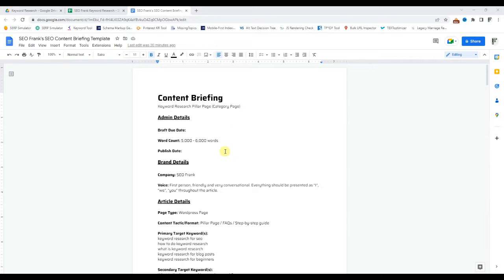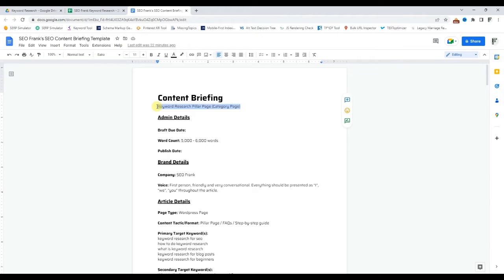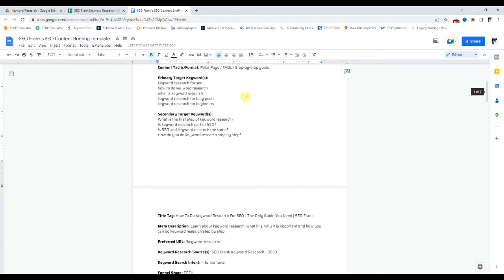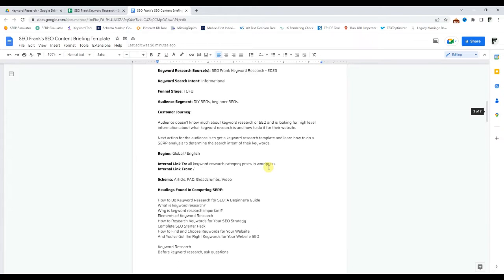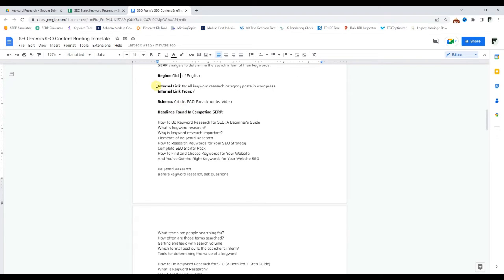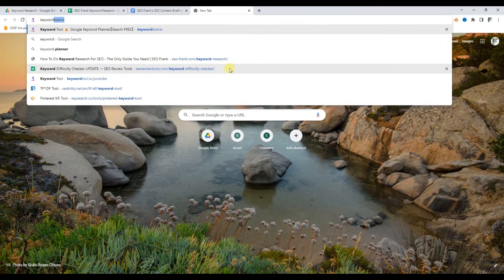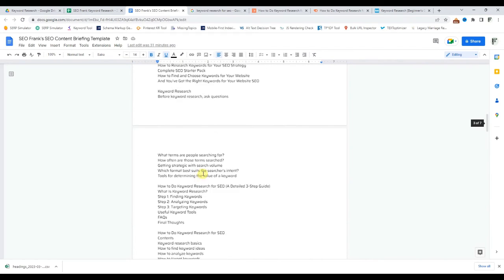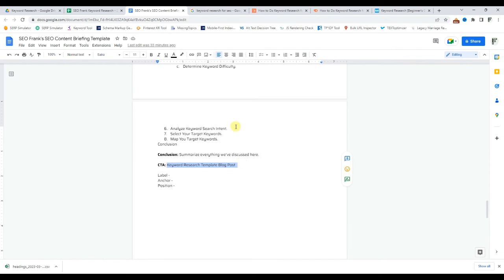Preparing an SEO Content Brief (Includes Free Template With Example)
In this video, I will show you how to prepare an SEO content brief and give you access to a free template. The template will help whoever is doing your copywriting (yourself, or someone you have hired) create the perfect page for your website.

An SEO content brief is a document that will help anyone involved in the copywriting and preparation of a page on a website. An SEO content brief usually includes administrative details, brand voice, article details including target keywords, target audience details, and a general outline of the article.

To write and prepare a well-rounded SEO content brief, you should include the following sections in your document, at a minimum:

1. Administrative Details
- Draft due date
- Approximate word count
- Publish date

2. Brand Details/Voice

3. Article Details
- Page Type
- Content Format
- Primary Target Keywords
- Secondary Target Keywords
- Title Tag
- Meta Description
- URL
- Search Intent/Funnel Stage
- Audience Segment
- Internal/External Linking
- Schema
- Headings found in competing SERP

4. Article Outline
- H1 tag
- Introduction
- H2/H3 Tags
- Conclusion
- CTA

Here are some additional resources to help you with your keyword research, which is what you should do before you prepare an SEO content brief:

VIDEO CHAPTERS
0:00 Introduction
0:15 Free SEO Content Brief Template
0:32 What is an SEO Content Brief?
1:49 SEO Content Briefing Preparation Example
2:30 Admin Details Section
2:38 Brand Details Section
3:05 Article Details Section
10:46 Article Outline Section
13:19 Conclusion